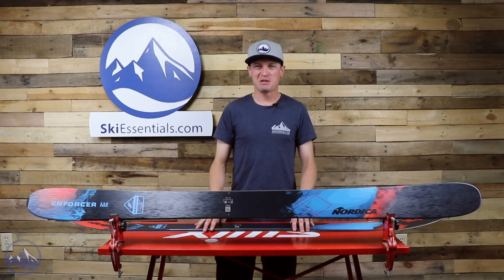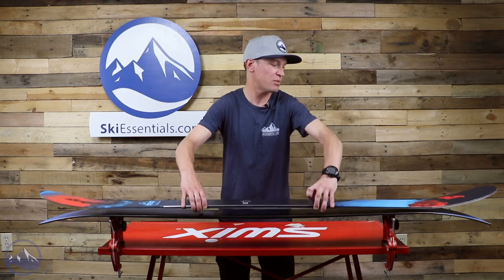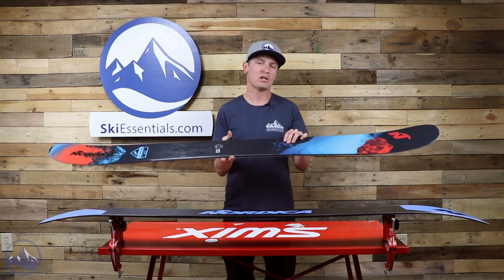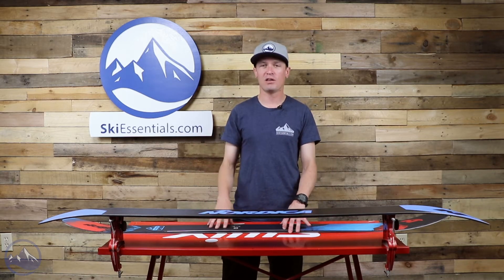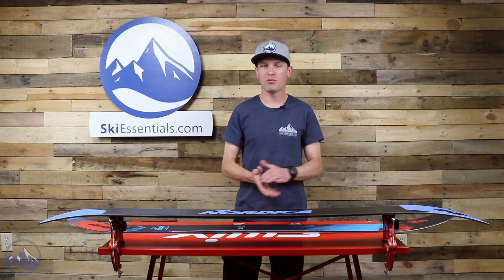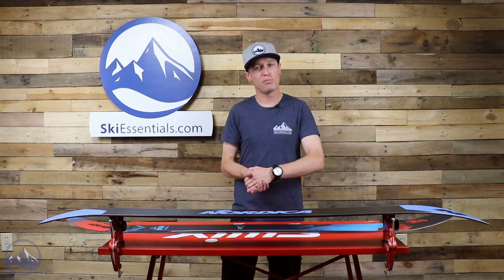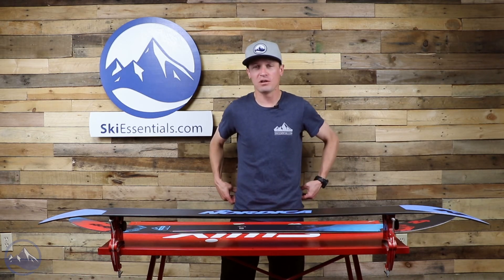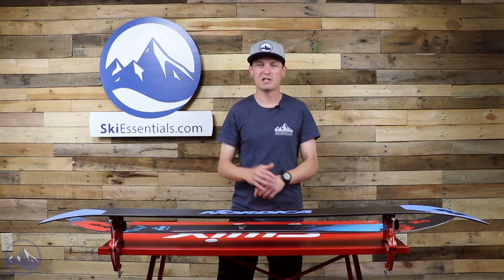2021 SkiEssentials.com Ski Test - Nordica Enforcer 110 Free